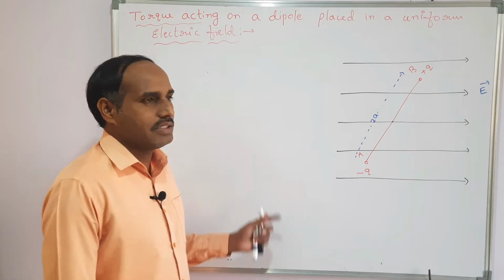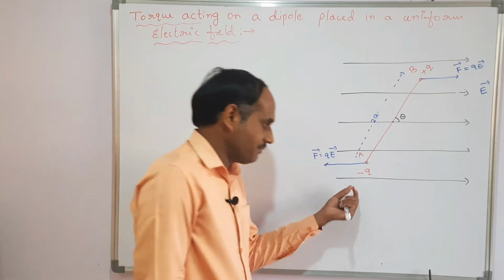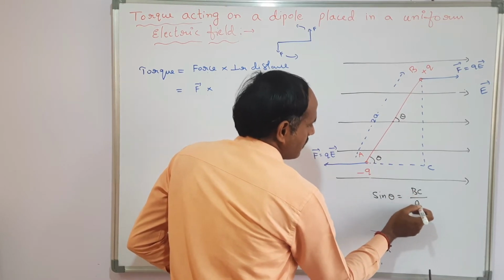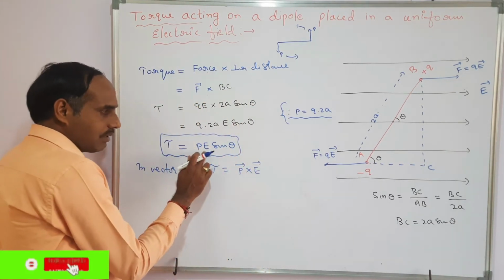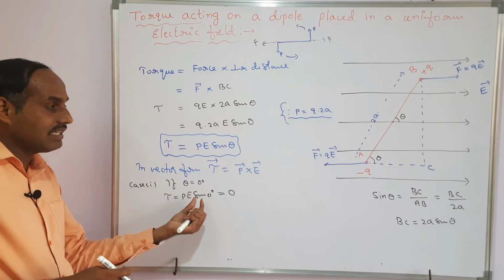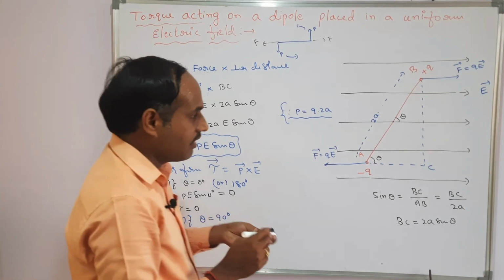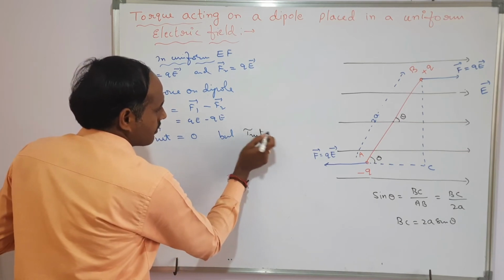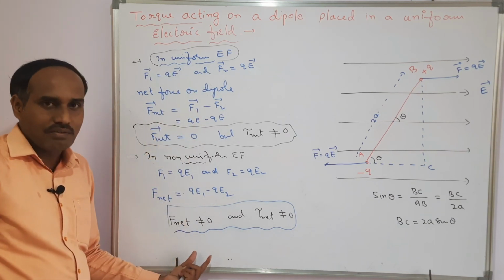ELECTROSTATICS-47# Torque acting on a dipole in uniform electric field.|| FOR JEE MAINS AND NEET.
In this video I derived the expression for torque acting a dipole placed in uniform electric field and also net Force and net torque in uniform and non uniform electric field.